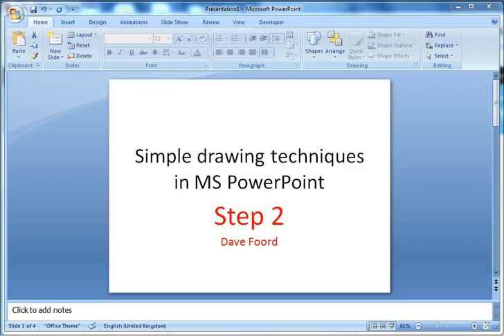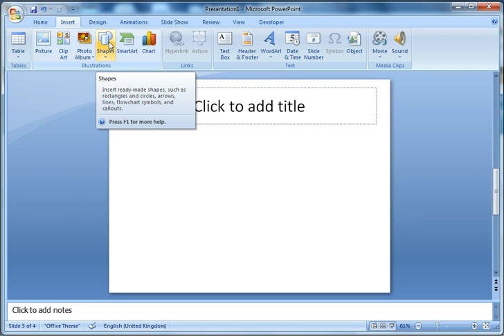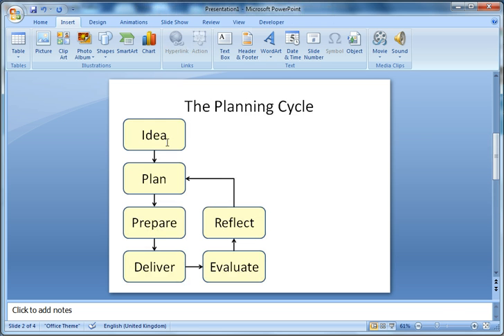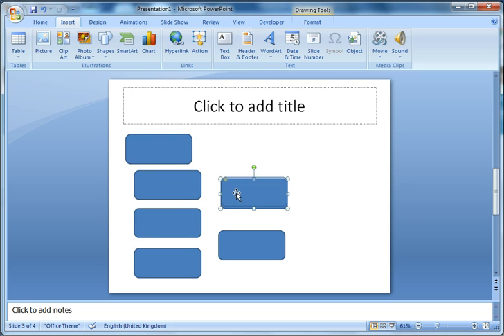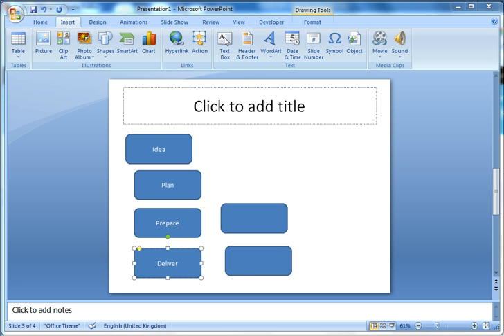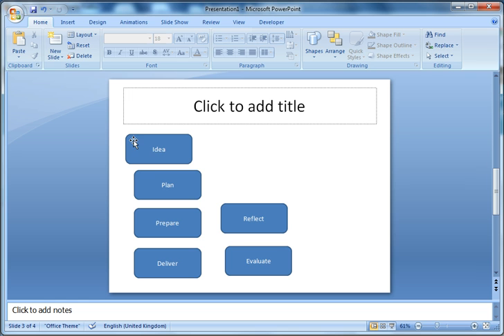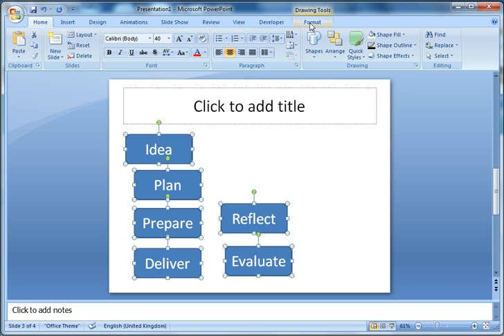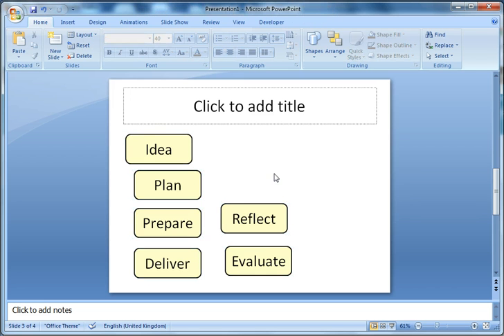Simple drawing techniques in MS PowerPoint - Step 2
Screencast showing step 2 of 'Drawing in MS PowerPoint' - this shows us how to draw the shapes.